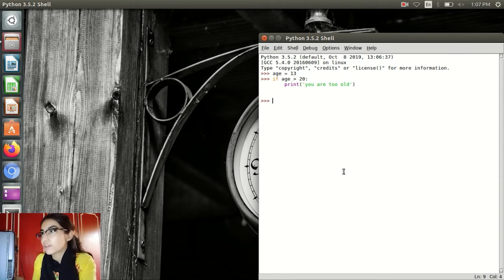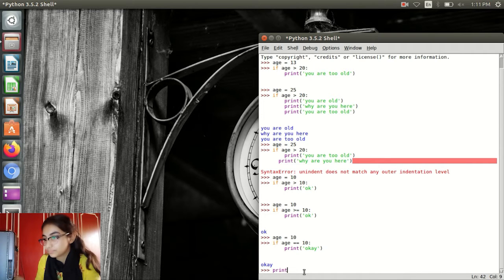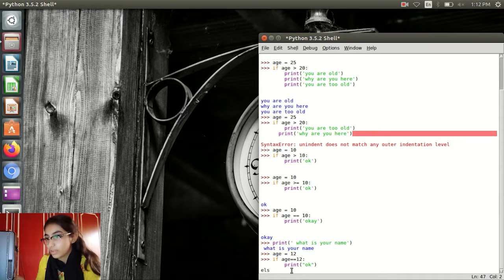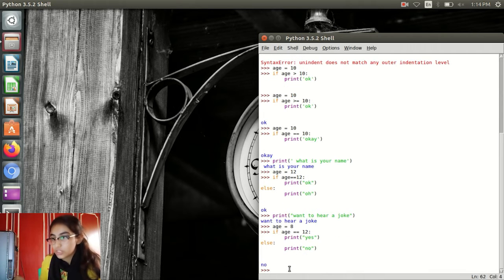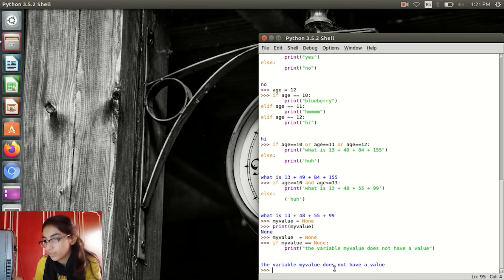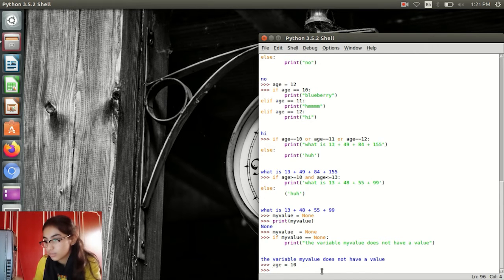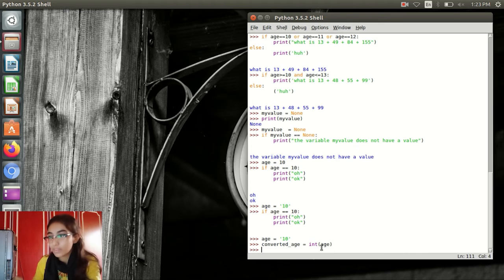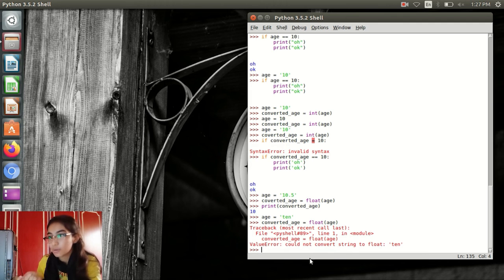Learning Python Language tutorial 4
In this video i have you about asking questions with if and else in Python watch this video full if you have any question then ask me down in comment.
this is the link of tutorials